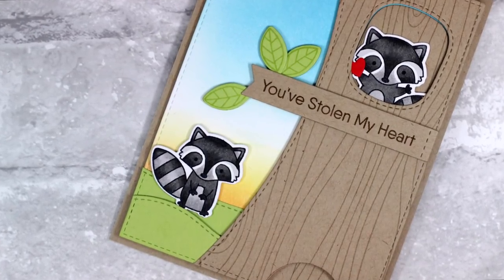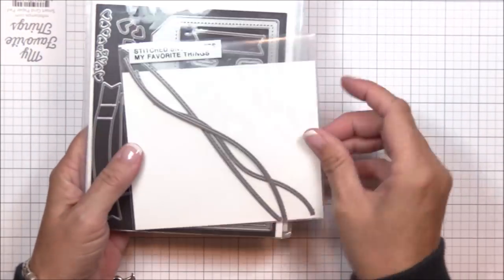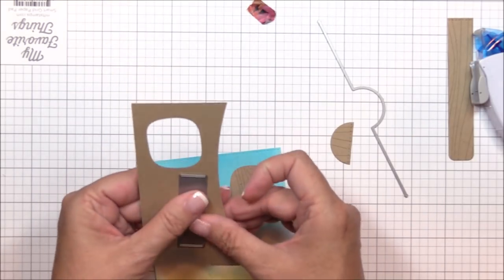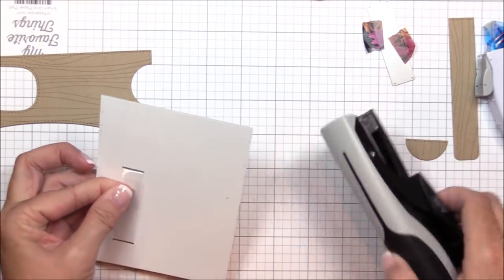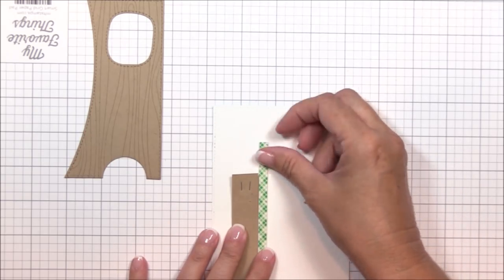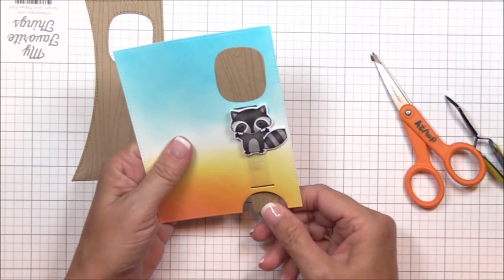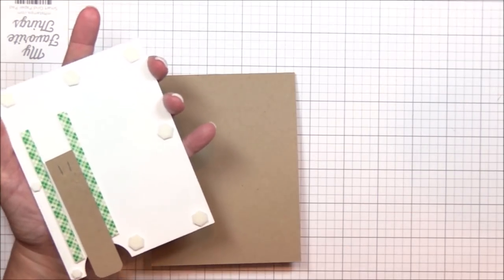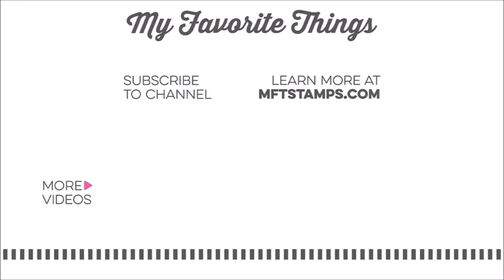Creating a Card with the Double Slider Loop Slots Die-namics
Join Karolyn in today's sneak peek video as she shares an interactive card using the new Double Slider Loop Slots Die-namics - part of our September 2018 release!

Watch our blog for the next five days as we count down to the new September release coming on September 4th at 10am EDT!